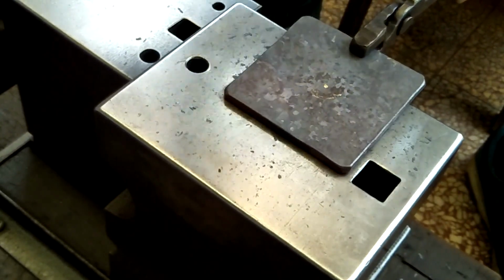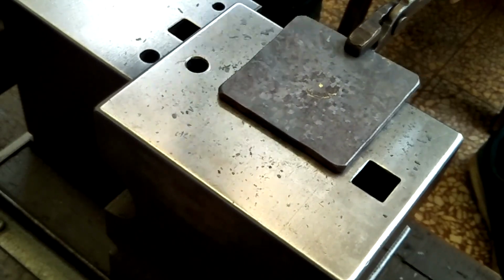blacksmith candle cup holder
In this video, I make a simple tealight candle cup.